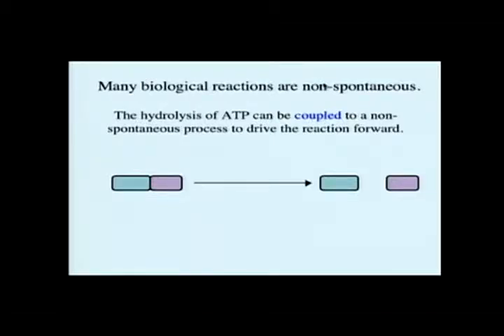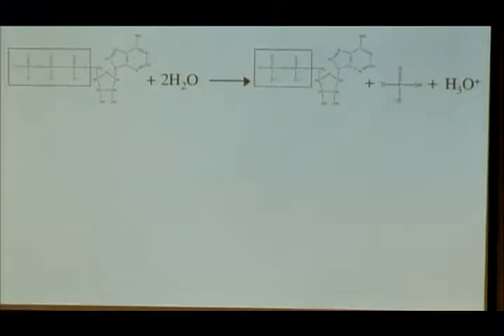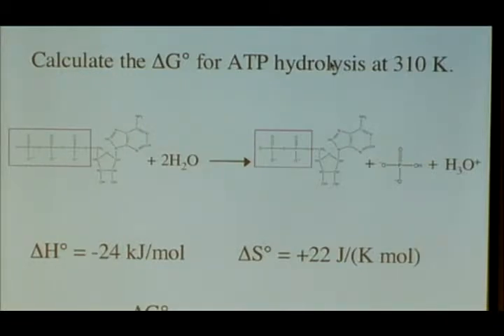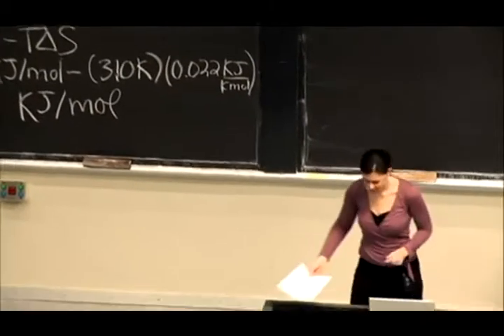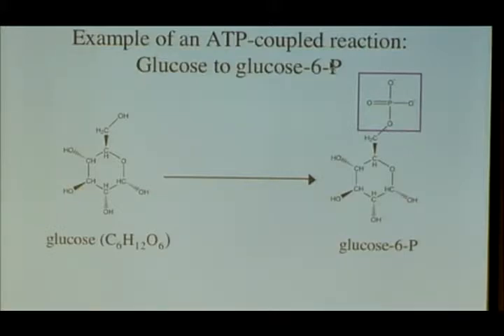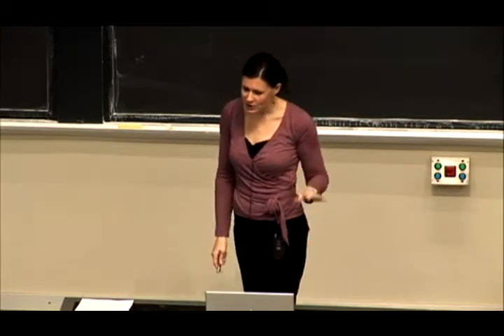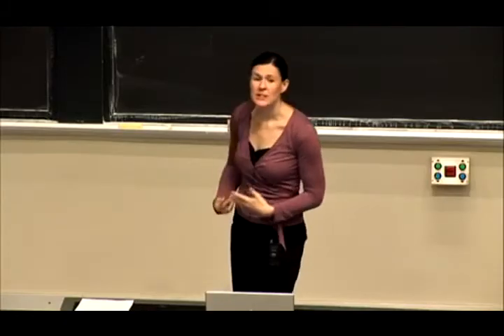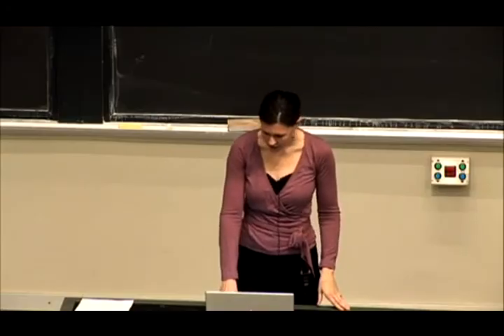PhyChem Lec18 Free Energy & Control of Spontaneity Thermodynamics In Biological Systems ATP Coupled